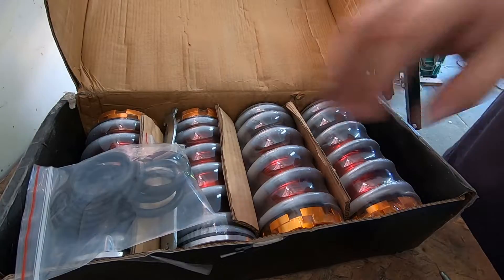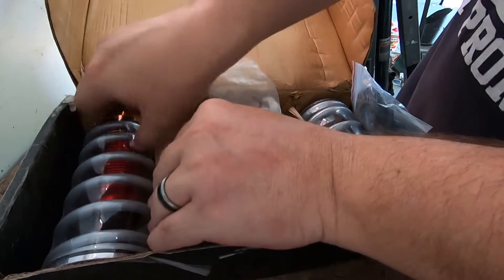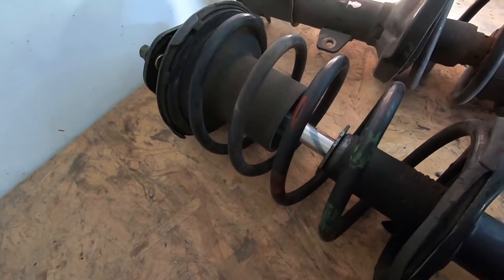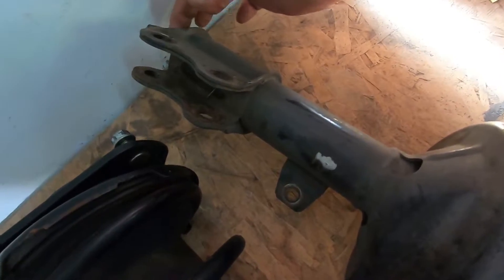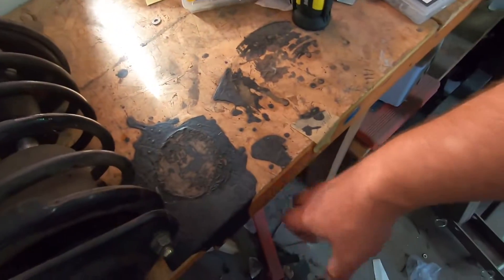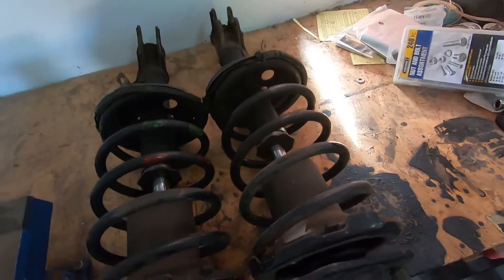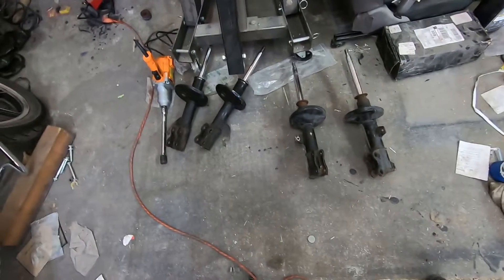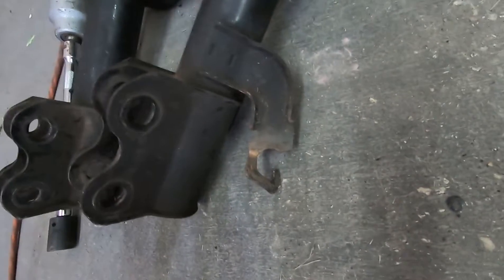Alltrac - DIY Coilovers Part 1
I am taking on a task that has never been done before. by me anyway. Lots of other people have done DIY coilovers and I want to give it a shot.

Am I using the best possible components? No
Will I screw up? Probably
Will I learn new things? Yup

This is going on my 1988 Toyota Celica All-trac. There are options available that I could just buy and MAKE them work. but where is the fun in that?